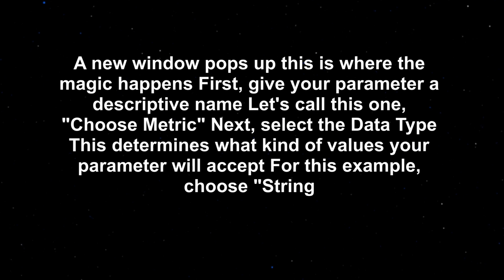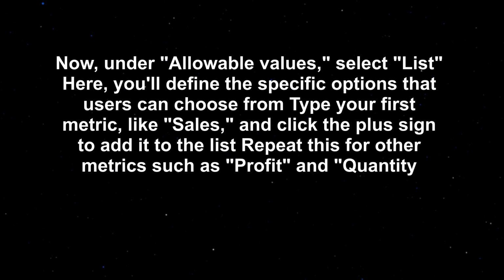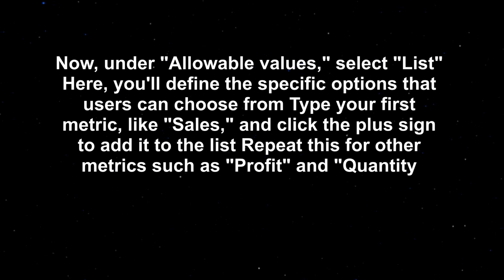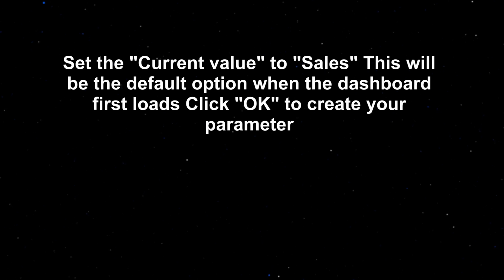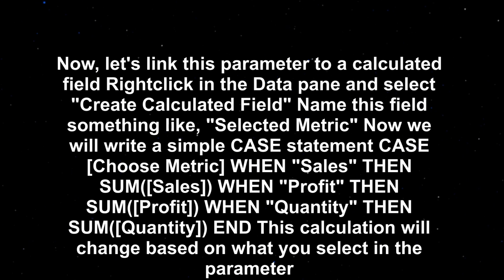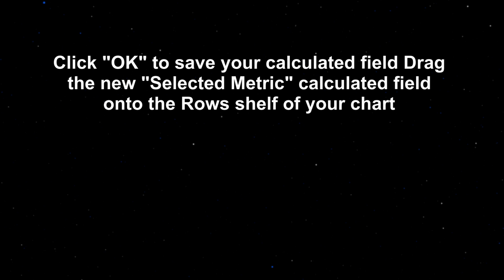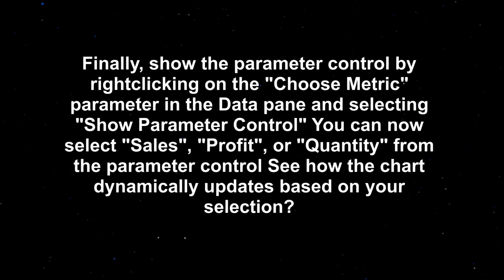How to Create Parameter In Tableau - KevinHowTo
How to Create Parameter In Tableau teaches you how to create interactive parameters that allow users to dynamically control aspects of their visualizations. Learn to define parameter data types, set allowable values, and link parameters to calculated fields and filters, enabling users to explore different scenarios and gain deeper insights from their data.

00:00 Intro
00:07 Creating a Parameter
00:20 Parameter Dialog Box
00:31 Allowable Values
00:41 Current Value
00:48 Calculated Field
01:06 Selected Metric on Rows Shelf
01:10 Show Parameter Control
01:16 Dynamic Dashboard